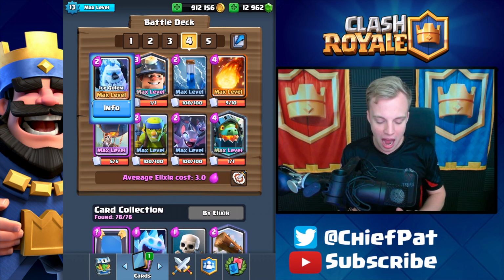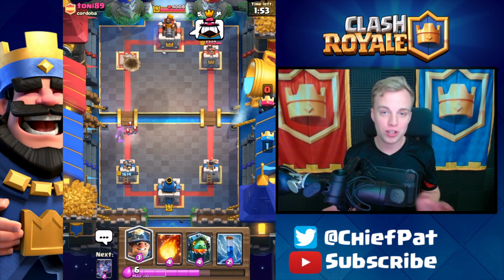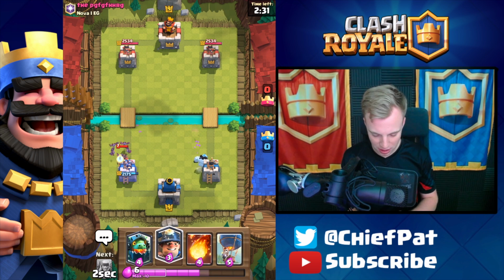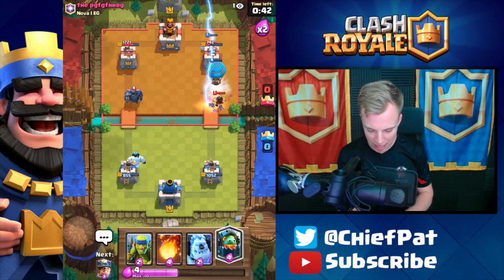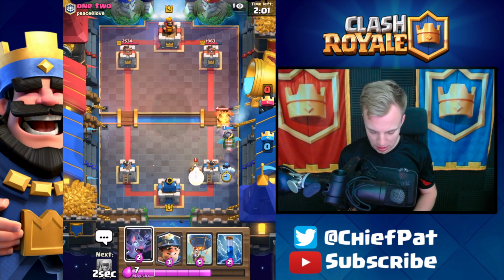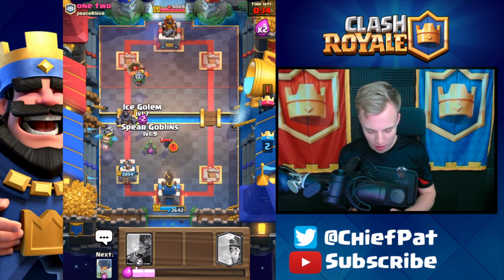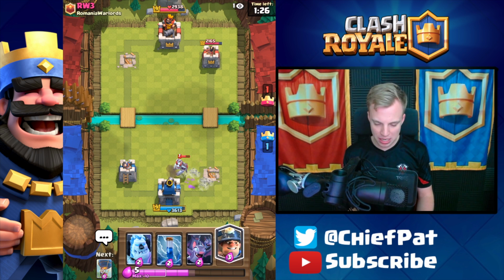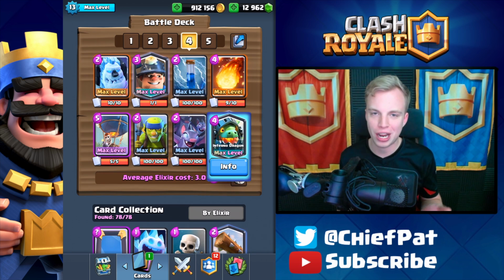Clash Royale - SPEAR GOBLINS = OP! New Deck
Spear Goblins are making a return inside of Clash Royale, and I'm going to be showing you guys a deck today that uses them to their fullest! This Balloon cycle deck is super strong, and with our spear goblins as backup, we should be able to dominate - enjoy!